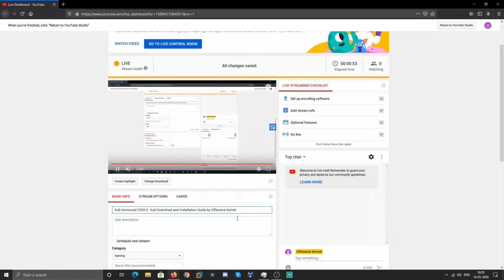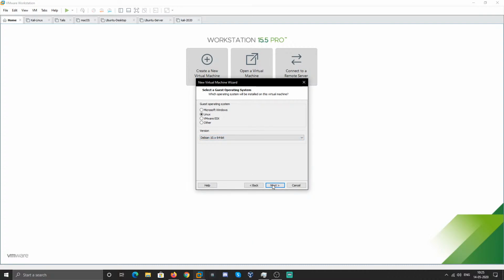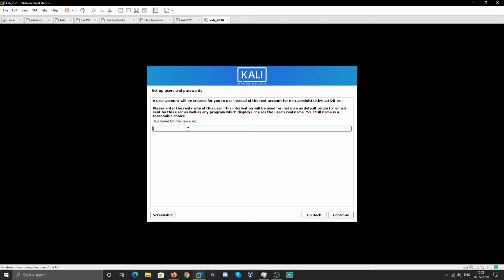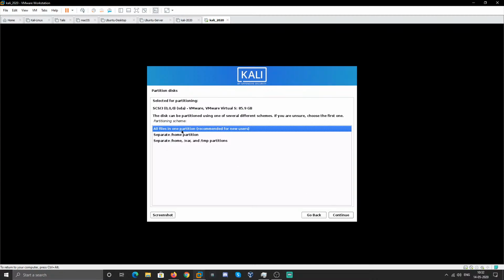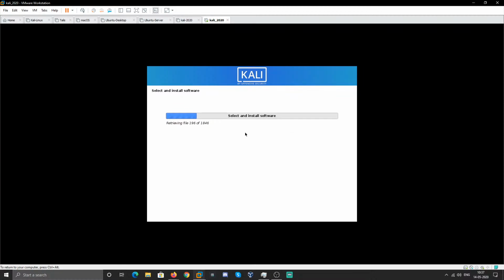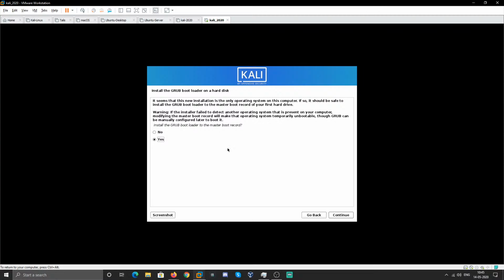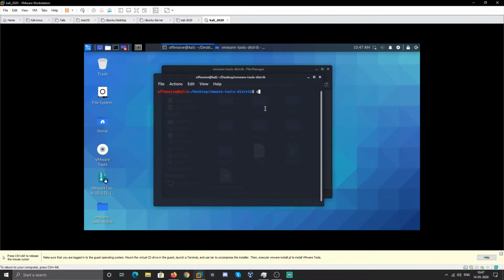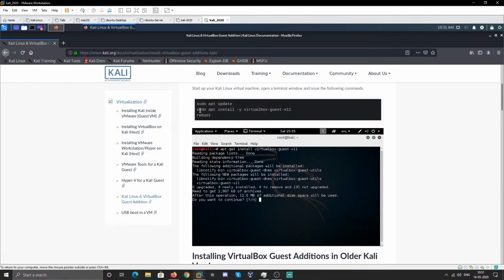Kali Annouced 2020.2 : Kali Download and Installation Guide by Offensive Kernel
Hello, there offensive kernel here, with some kali linux installation guide in details